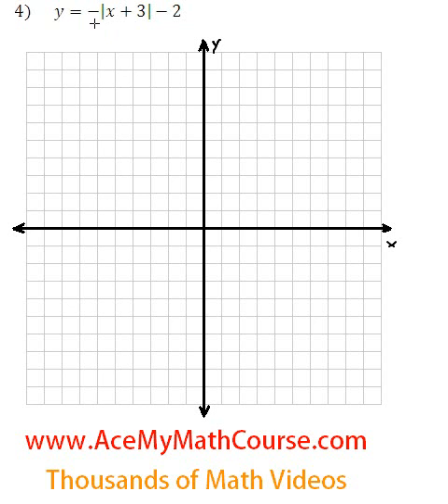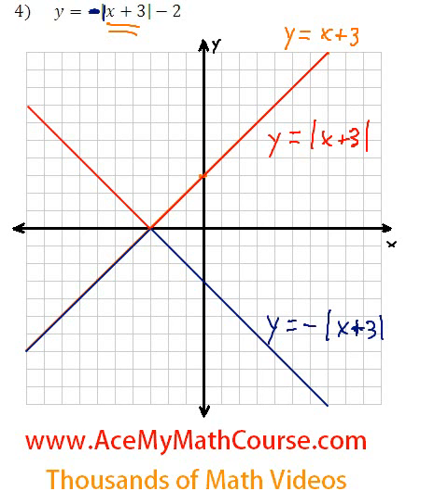Absolute Value Graphing #4